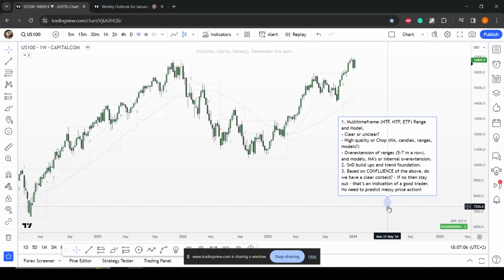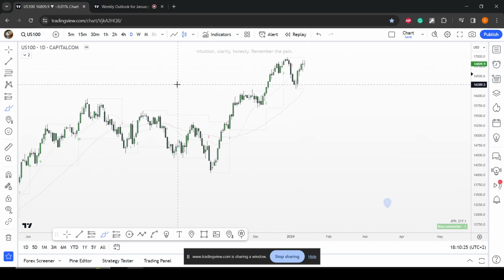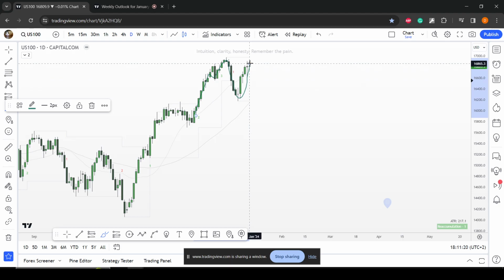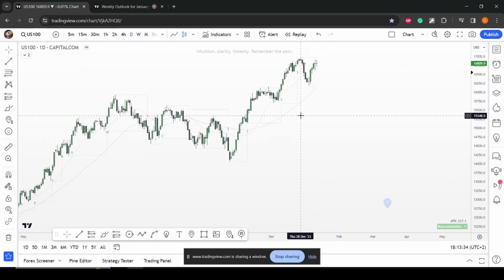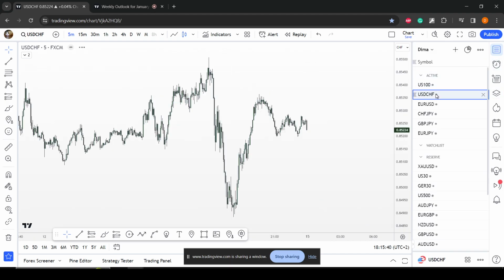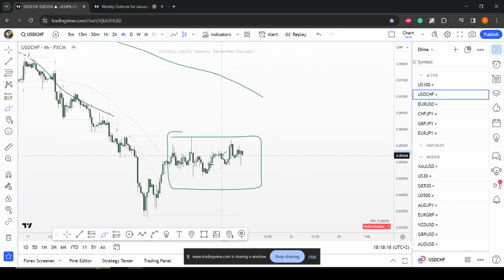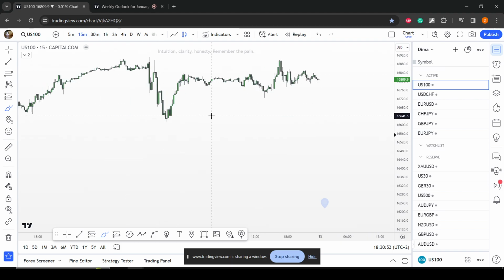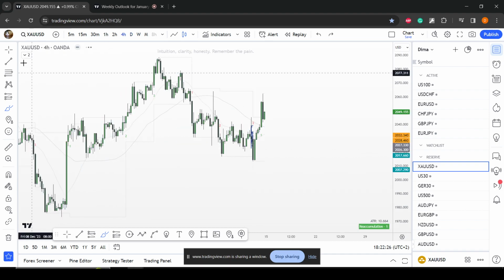Weekly Outlook for January 15-19, 2024